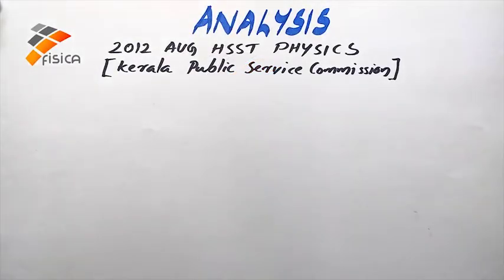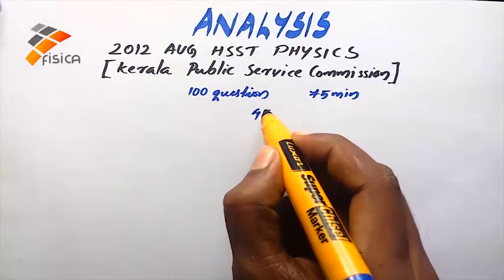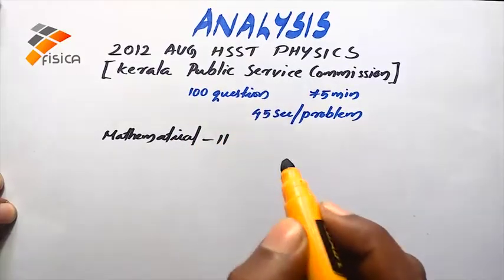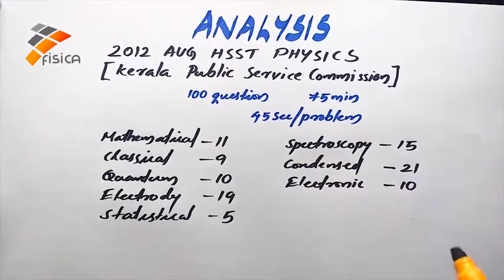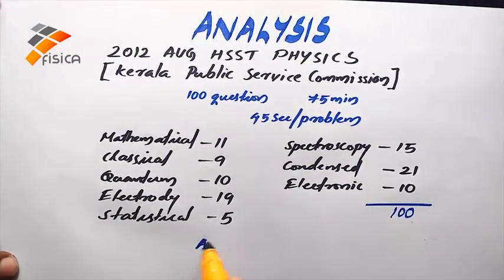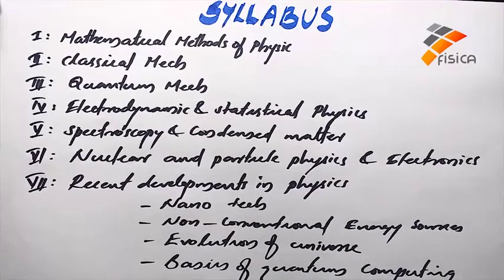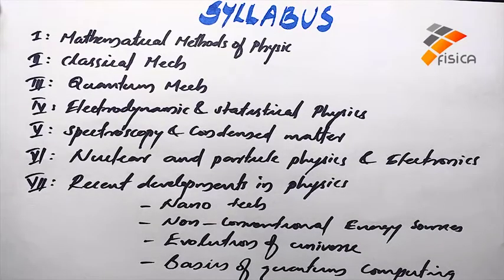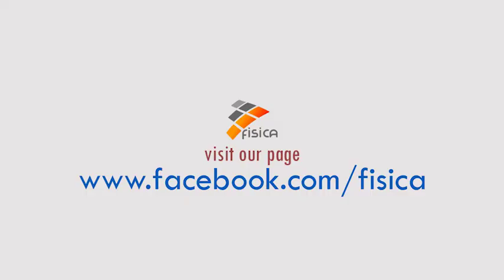Kerala PSC HSST physics 2012 - Question Paper Analysis, New Syllabus & Previous cutoff.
CSIR-NET/GATE/SET Online Coaching Classes